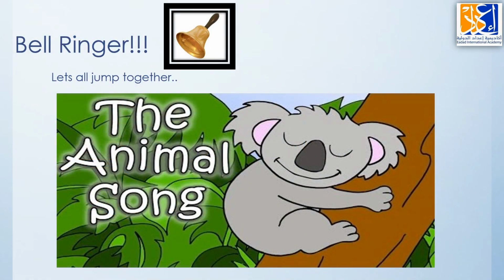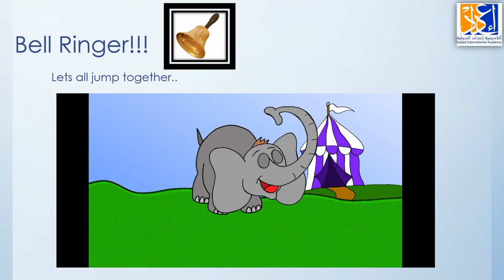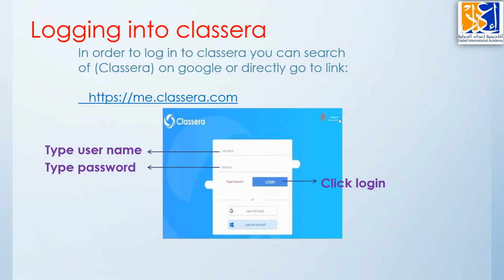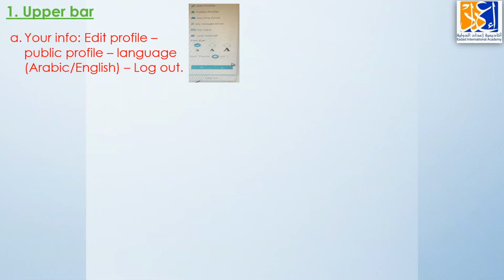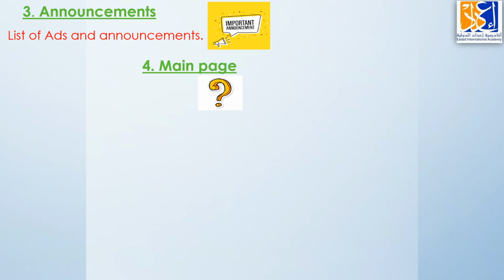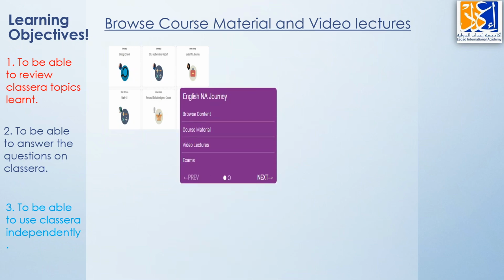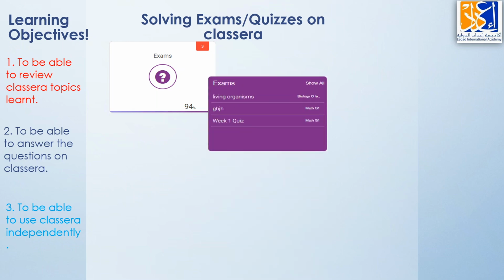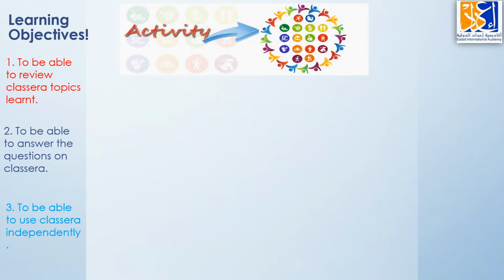Classera Review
In this video, we will do a review on classera.
Login in to classera.
Classera homepage.
View course materials and video lectures.
Solving quizzes and exams.
Mail box.